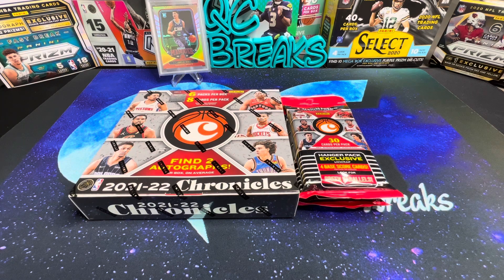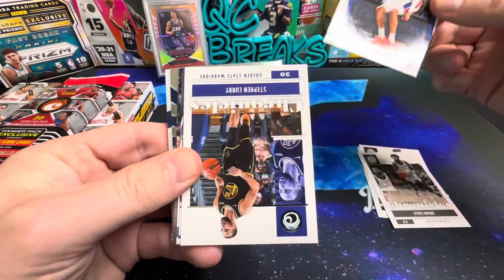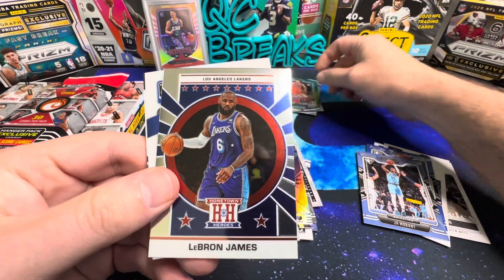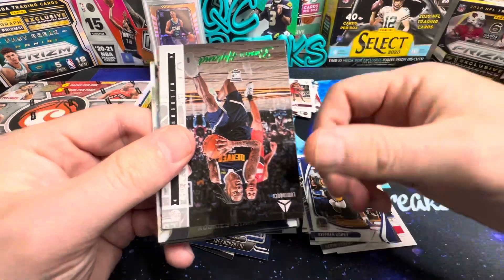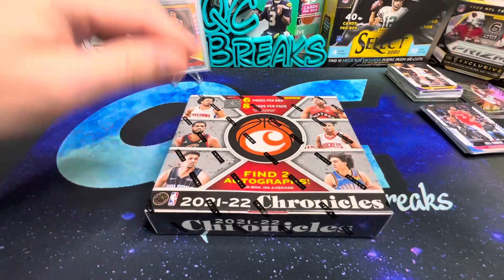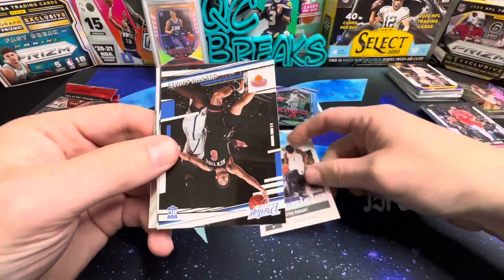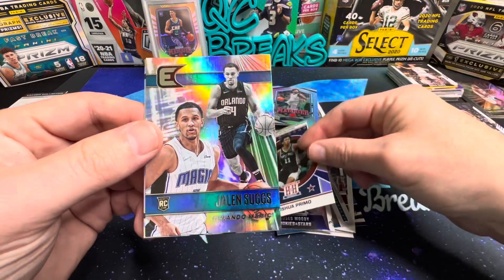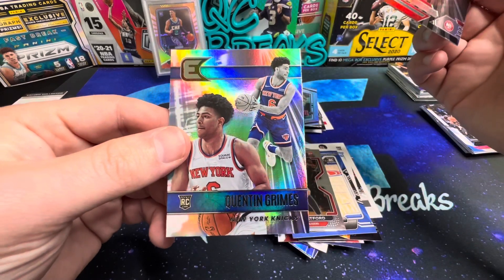2021 Chronicles Basketball Hobby Box + Hangers. CADE JERSEY AUTO!